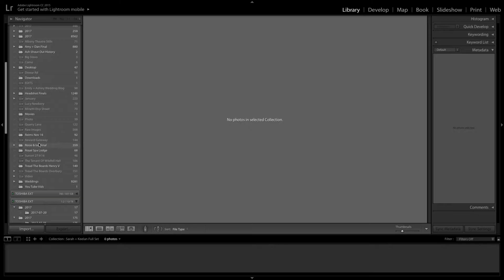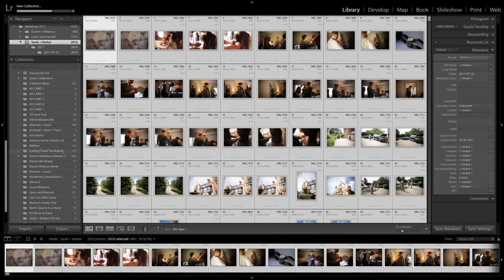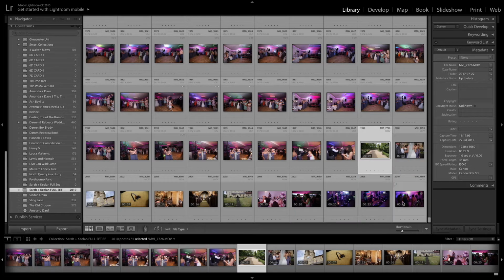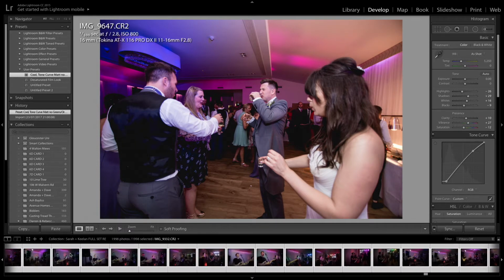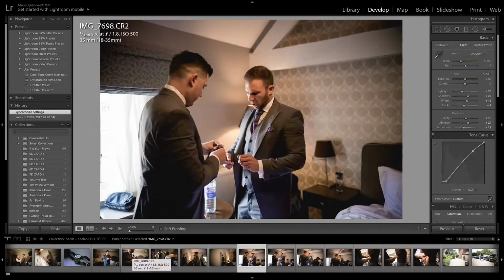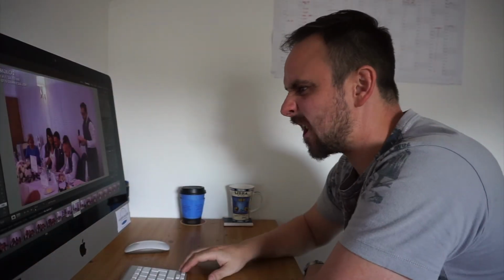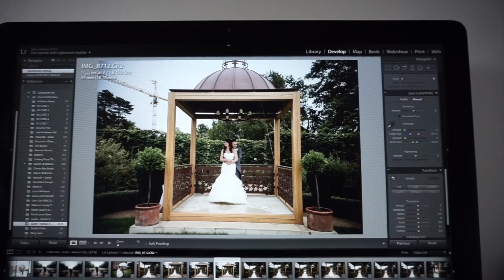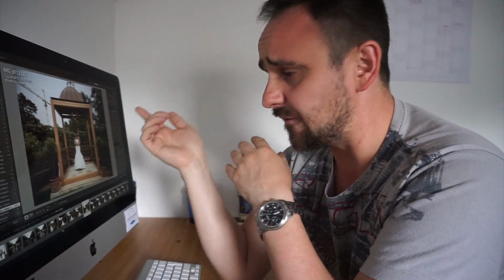My Wedding Workflow Trial (Also 100 N.O).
I want to see if I can edit a wedding and cull down from 2000 images to around 500 images, in 12 hours. Ideally I'd like to know that I spend less than 24 hours on a wedding, including the shooting, pure meetings and the edit and mailing part.

My Equipment:

Hit the links and treat yourself!

Canon 6D
Canon 24-105f/4
Canon 50mm 1.8
Sigma 70-200mm 2.8
Sigma 18-35mm 1.8
Tokina 11-16mm 2.8

Other camera stuff:

Yongnuo 560 iv (Flash)
Yongnuo 560 ii (Flash)
Yongnuo 560-TX (Trigger)
Velbon EX-640 (Tripod)

Vlogging Stuff:

Zoom H1 Sound Recorder
Aputure A.lav microphone
Joby Tripod
Elecam Explorer 4K Action Camera
Samsung Galaxy S7